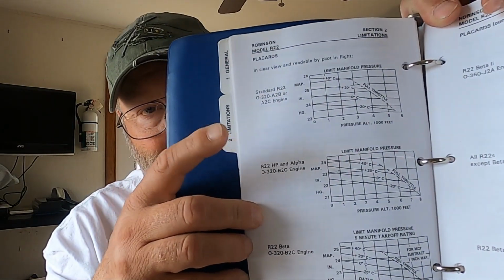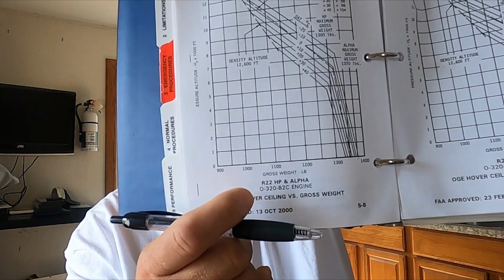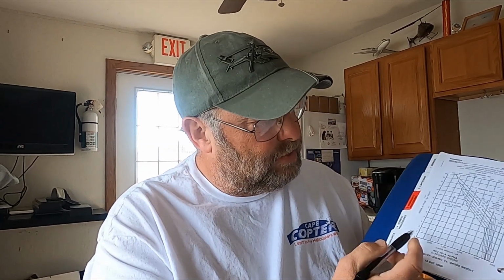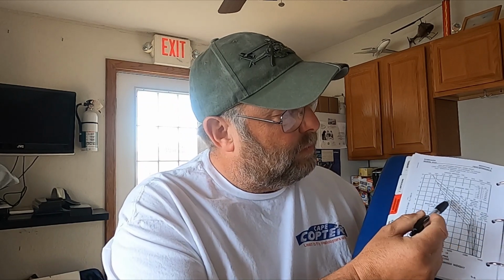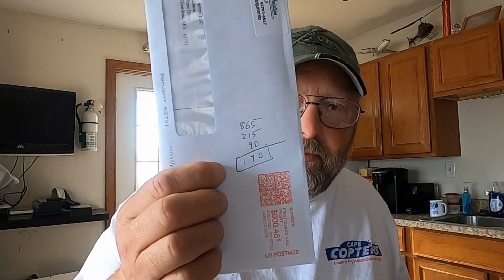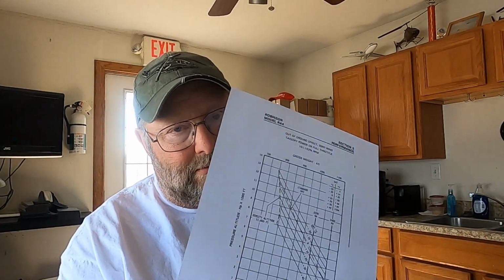Power Checks in Helicopters- Do them or suffer the Consequences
Paul Salmon, CFII discusses the importance of performing a power check when doing a pinnacle or confined approach.  He reviews a video of a low rotor event with an R44 in Mountainous terrain.